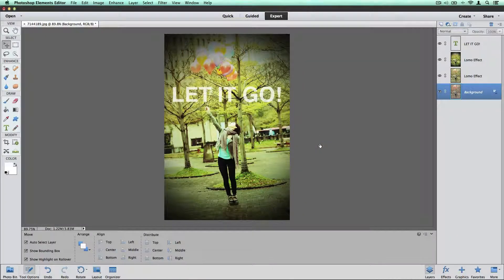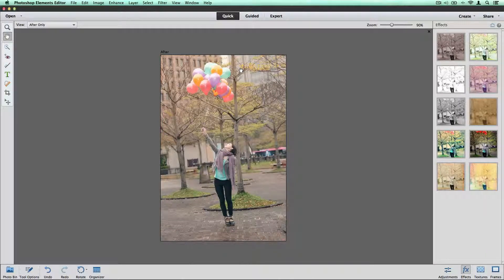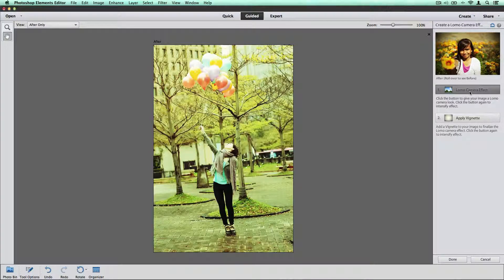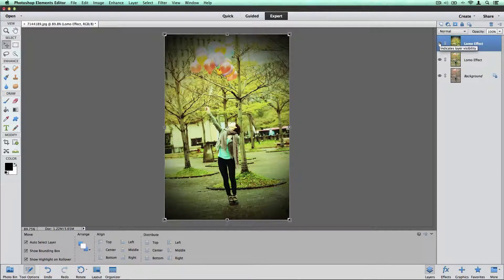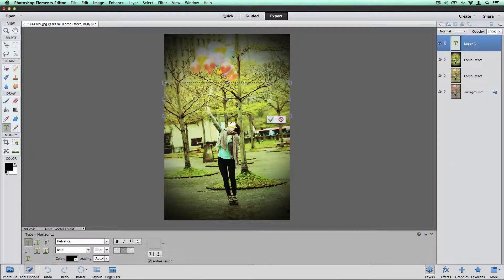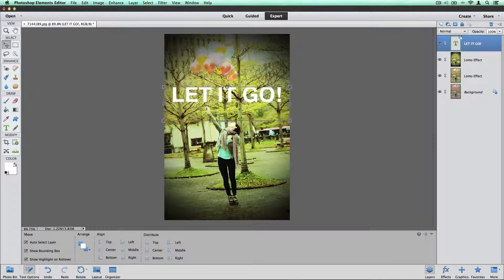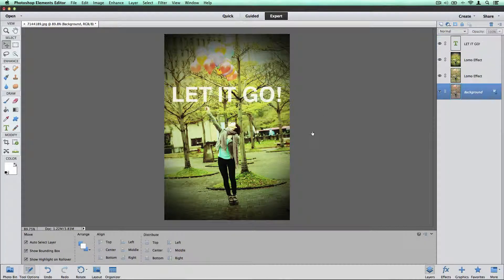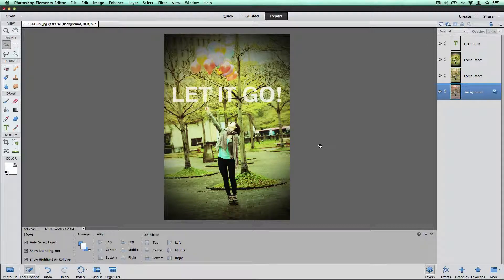Photoshop Elements Tutorial: Text Overlay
Learn how to put text on an image in Photoshop Elements and adjust text opacity to create interesting effects for your blog graphics and quotes.

for more branding, graphic design, content strategy, and marketing advice for online businesses.